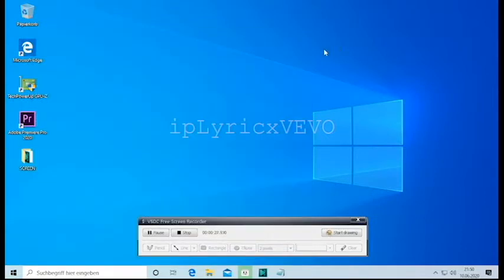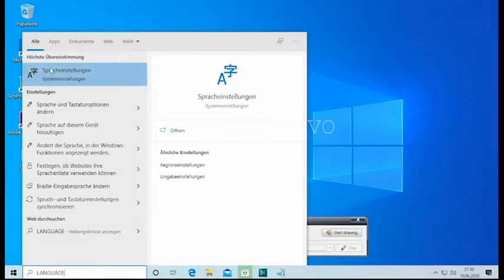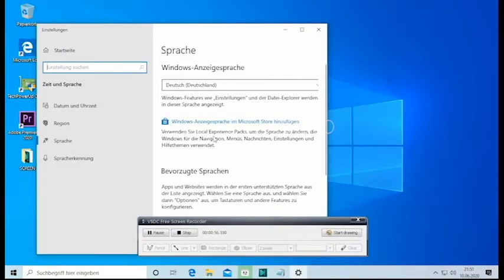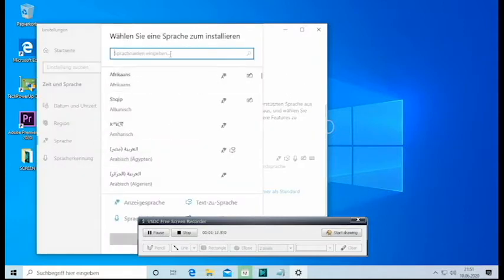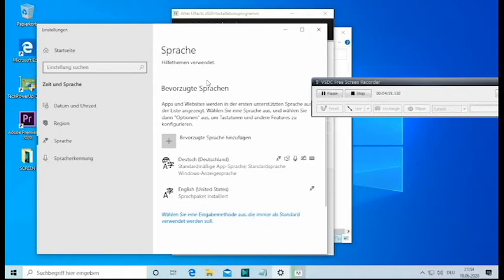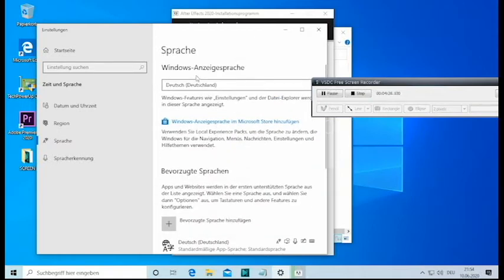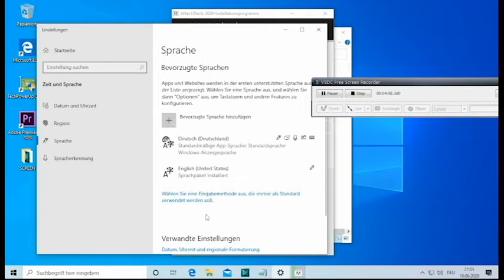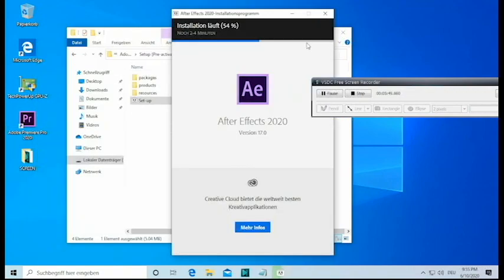how to Change Language In WINDOWS 10 ( TOO EASY )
This video shows how to change the default operating system language of Windows 10.

You computer has a default system-wide language set in Windows 10, but you don't have to be stuck with it if your needs are different. With Windows 10 you can set the language settings for single accounts through the Settings app, but what about setting it for all accounts, the Lock Screen, and everywhere else on your PC?

In this Windows 10 tutorial, we'll walk you through the steps to properly change the default language across on your entire computer.